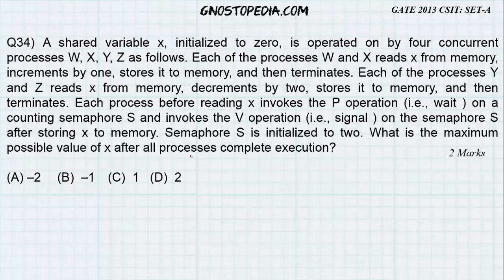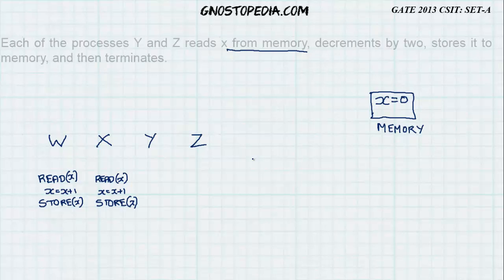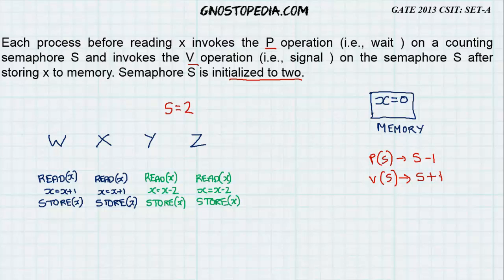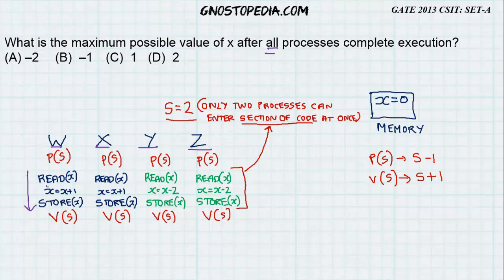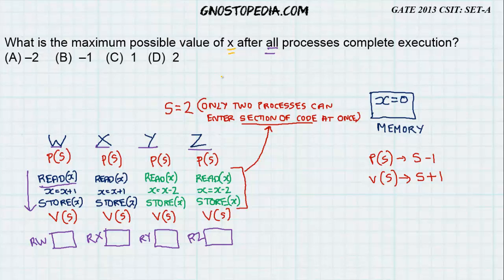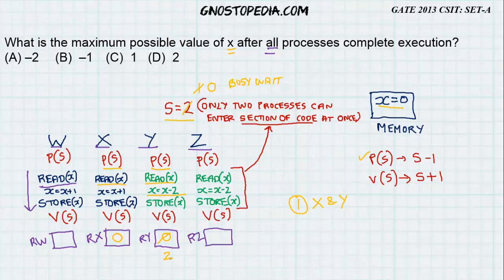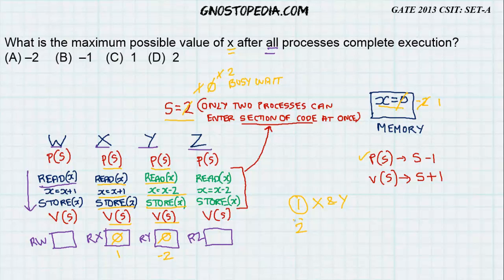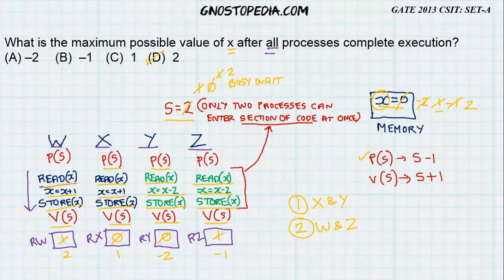GATE 2013 CSIT SET-A Q34 OS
Q34) A shared variable x, initialized to zero, is operated on by four concurrent processes W, X, Y, Z as follows. Each of the processes W and X reads x from memory, increments by one, stores it to memory, and then terminates. Each of the processes Y and Z reads x from memory, decrements by two, stores it to memory, and then terminates. Each process before reading x invokes the P operation (i.e., wait ) on a counting semaphore S and invokes the V operation (i.e., signal ) on the semaphore S after storing x to memory. Semaphore S is initialized to two. What is the maximum possible value of x after all processes complete execution?

ANS: (D)

Source for Semaphore concept:
Chapter 6,
"Operating System Concepts"
Eight Edition
Avi Silberschatz
Peter Baer Galvin
Greg Gagne

Designed, Created and Developed by Stanly Samuel (99.5 percentile holder in GATE 2013)